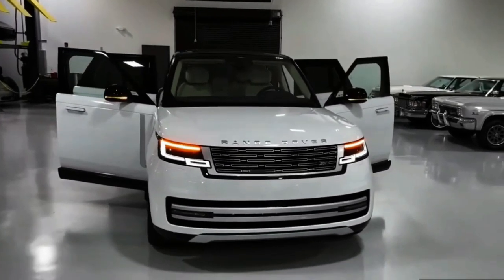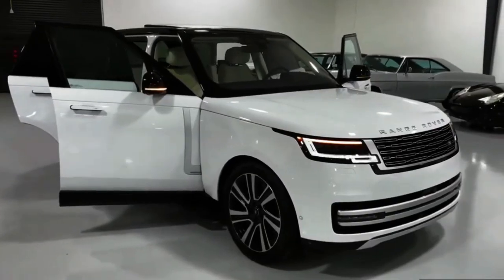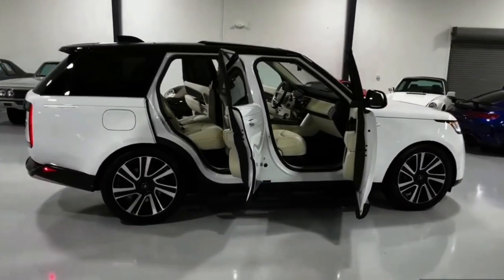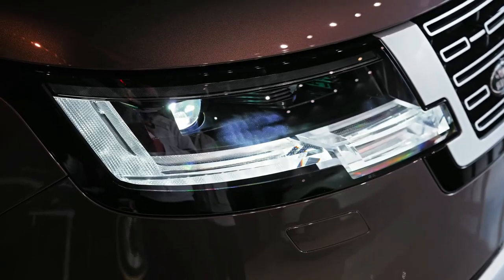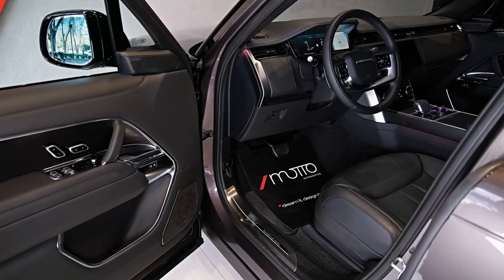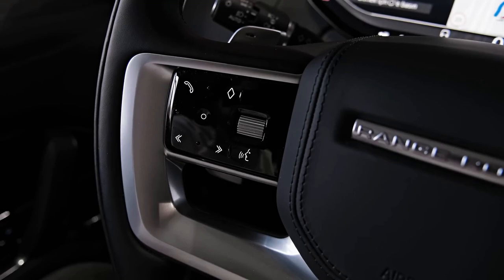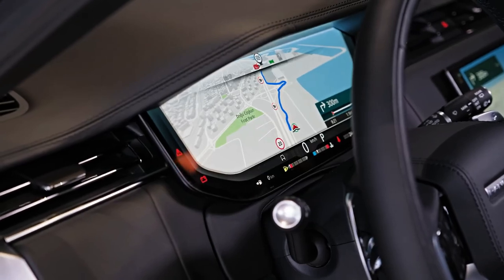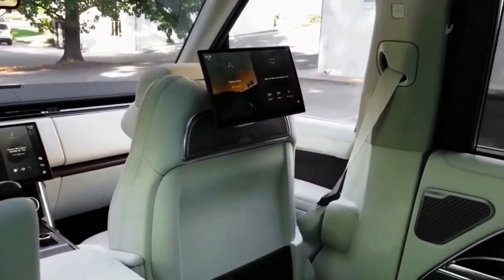2023 Land Rover Range Rover Autobiography | Terrific Large SUV! | in-Depth Walkaround & Review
2023 landrover rangerover autobiography | Terrific Large SUV! | in-Depth Walkaround & Review @ariymotoshow220